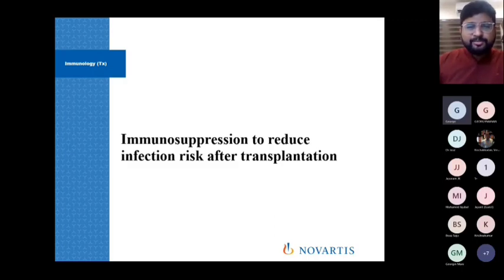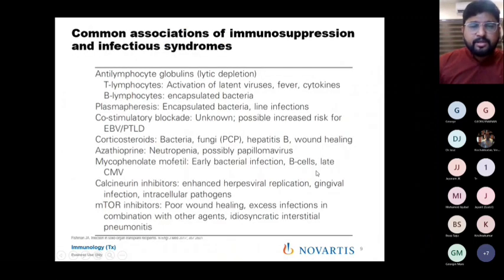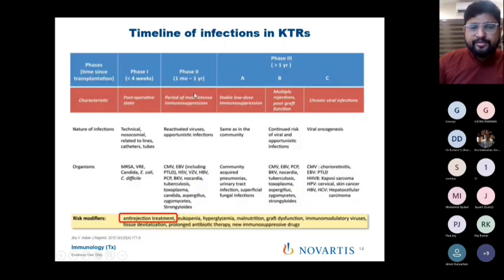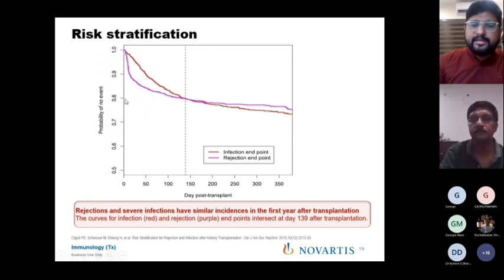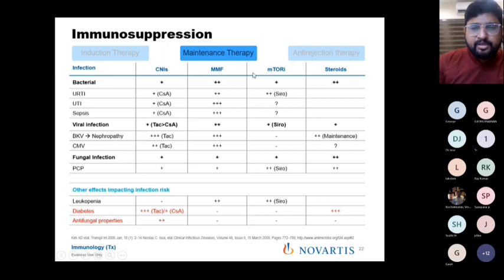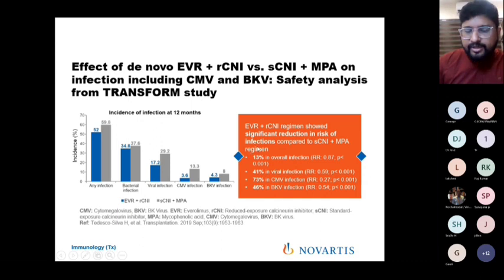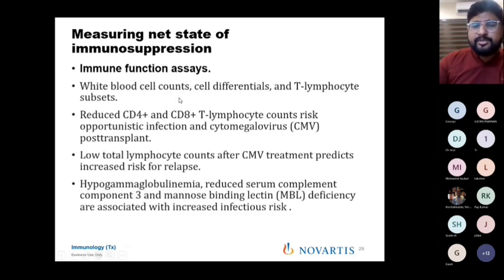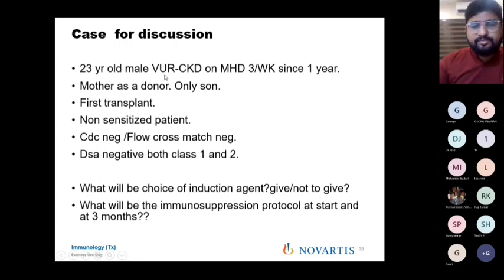IMMUNOSUPPRESSION TO REDUCE INFECTION RISK AFTER TRANSPLANT | DR. VILESH K V